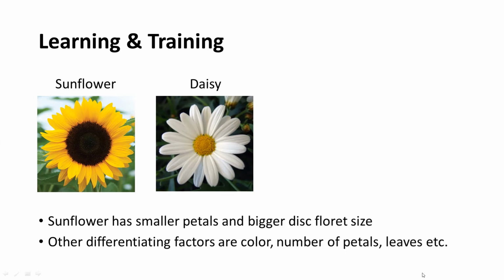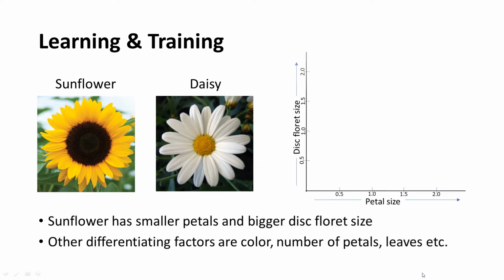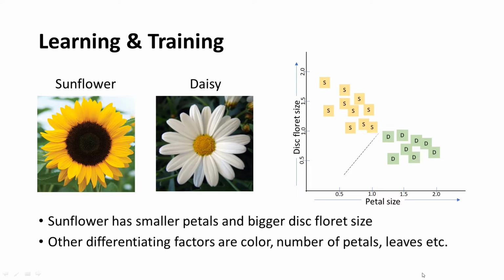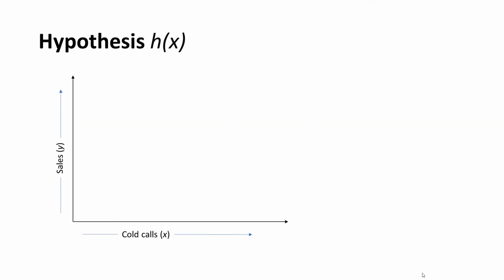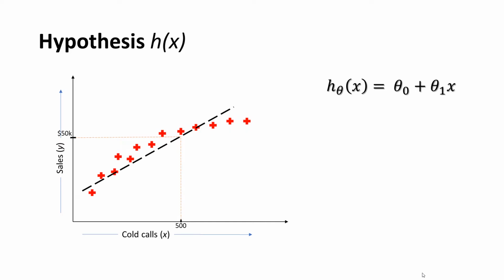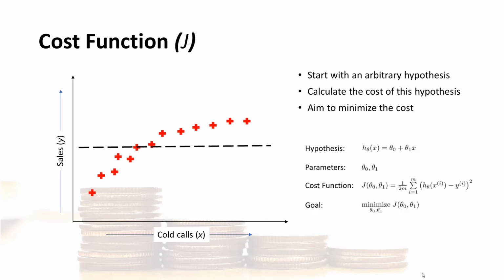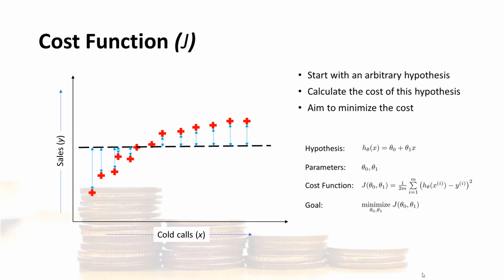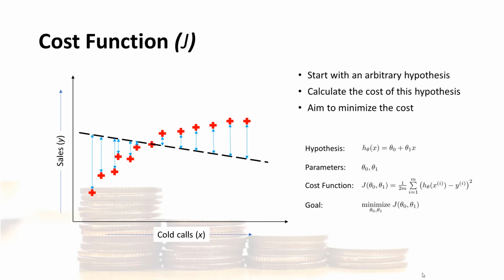How Machines Learn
The intuition of what happens behind the curtains of Machine Learning for a machine. How machines learn and prepare an ML model